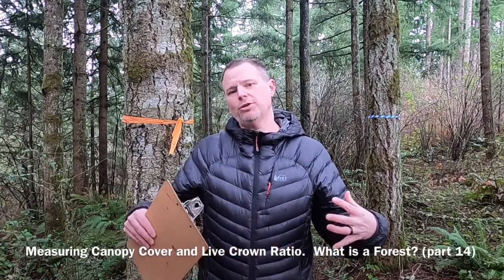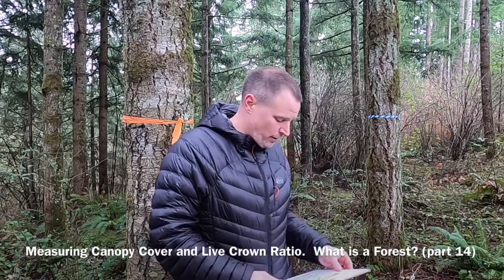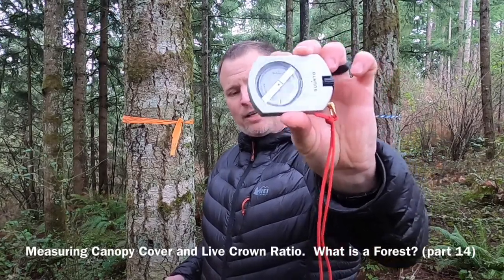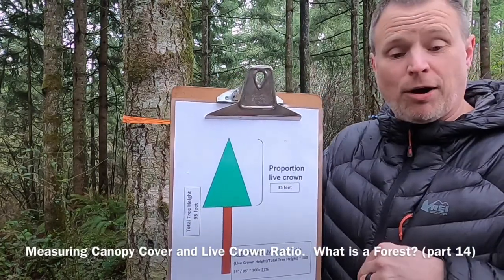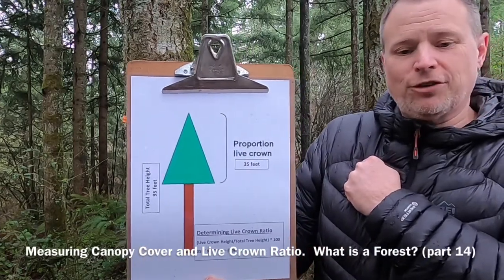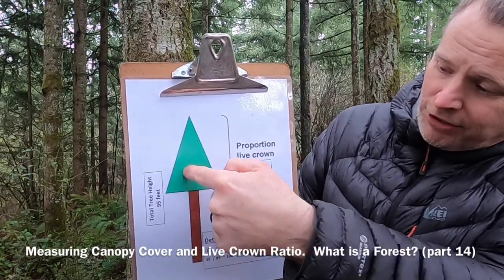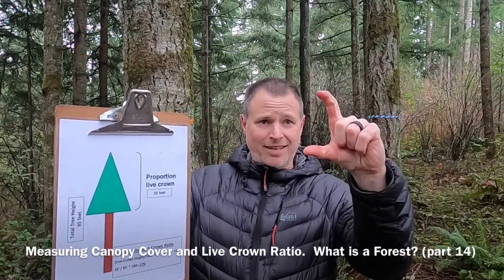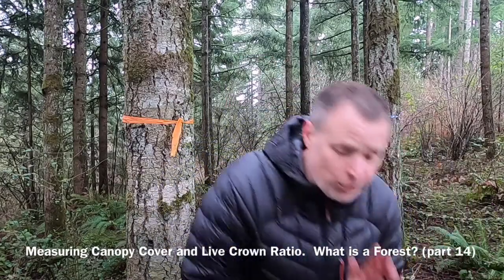Measuring Canopy Cover and Live Crown Ratio - What is a Forest (part 14)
Two more common measurements we take when putting in a forest inventory plot for assessing the structure or health of a forest.